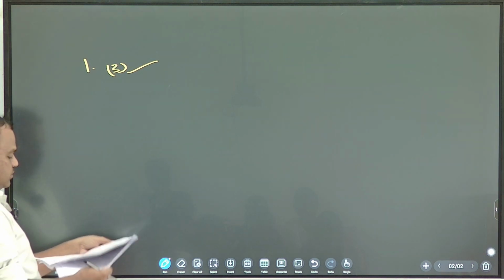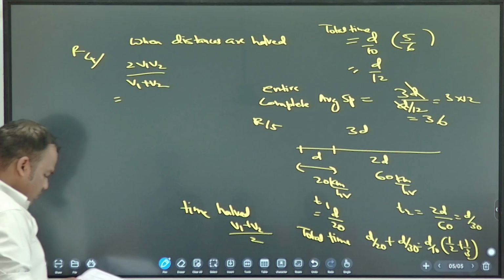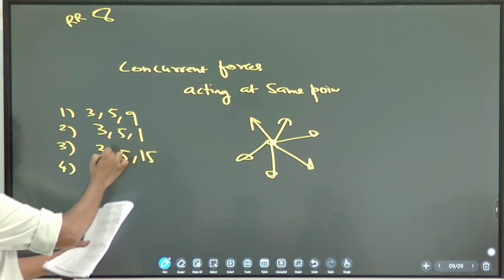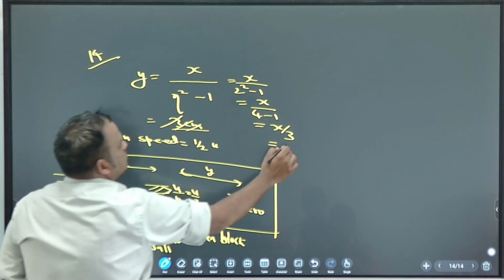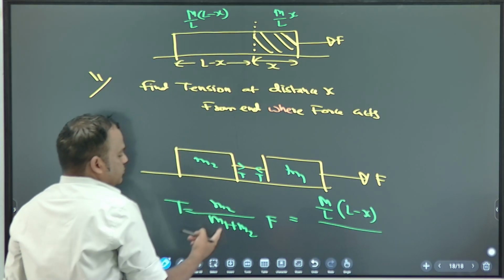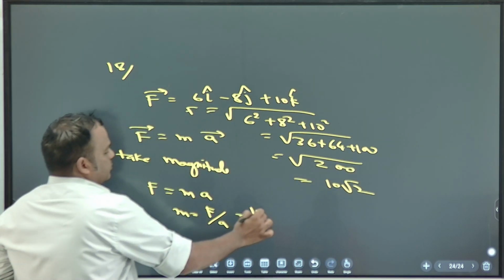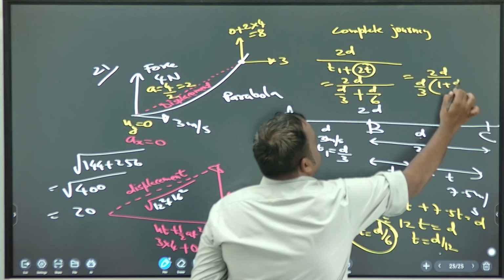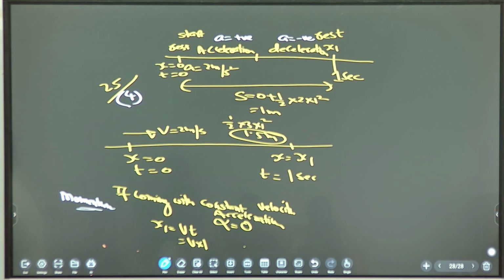Paper discussison | Laws of motion | NEET 19 August 2025